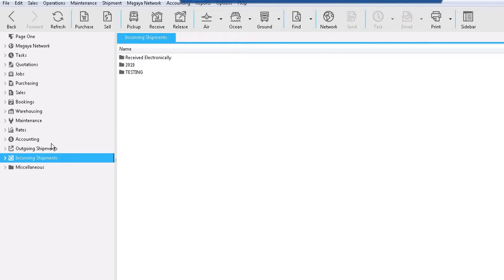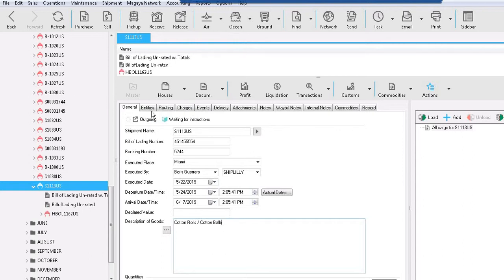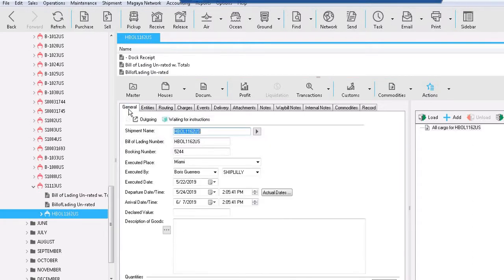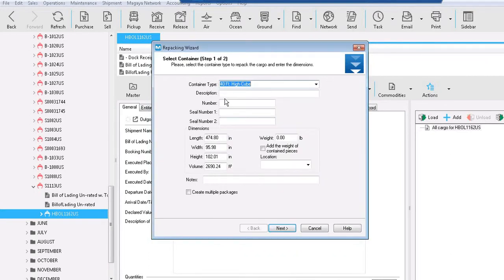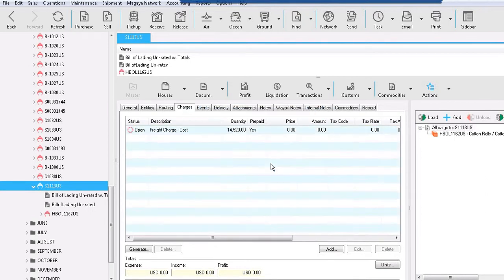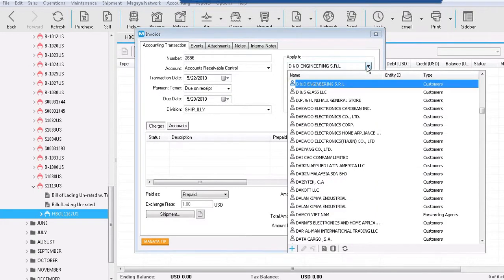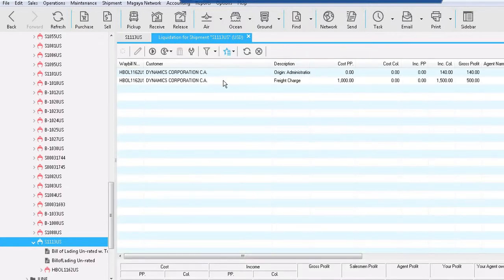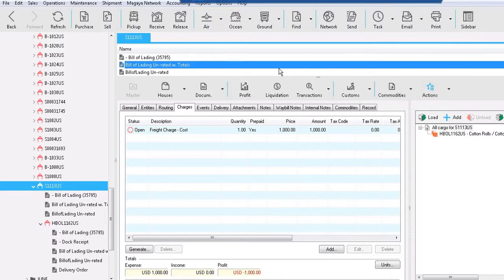Magaya Tutorials: Shipment Example #2